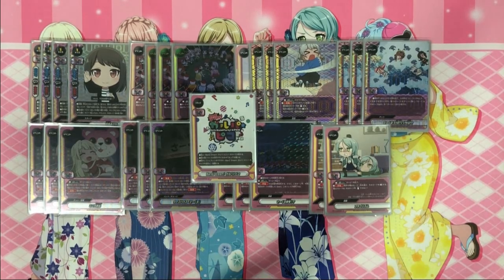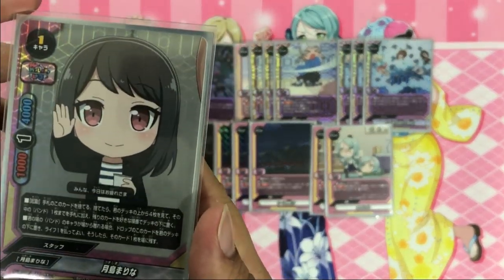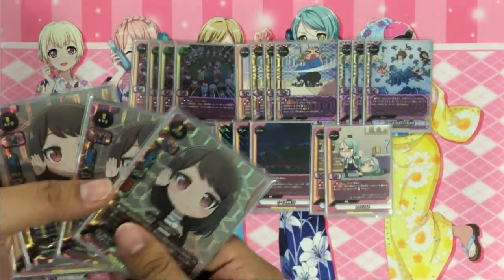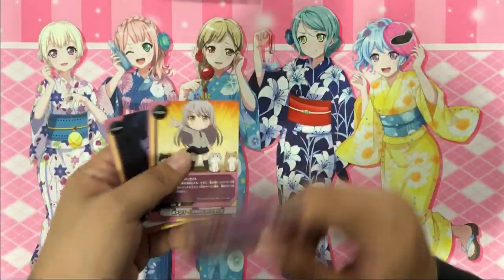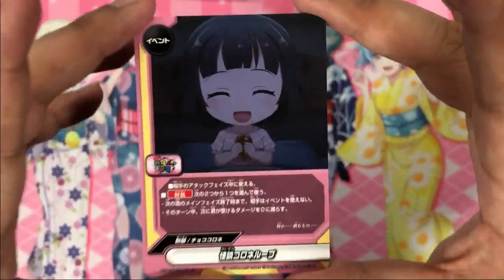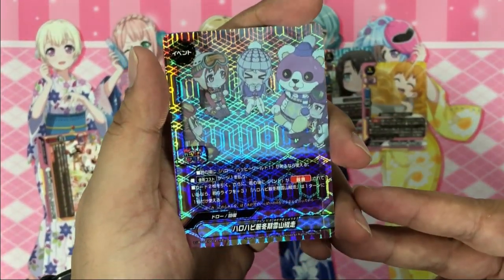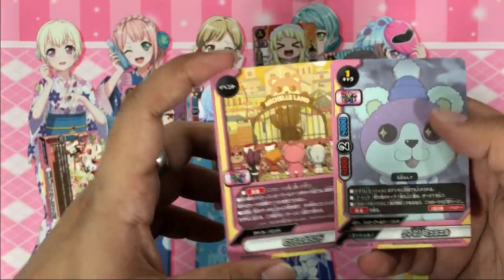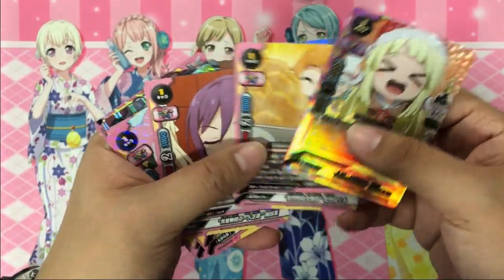BF-S-UB-C02 (BanG Dream! Garupa!☆PICO)(Deck intro)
Card list